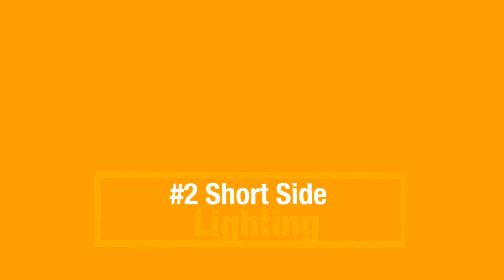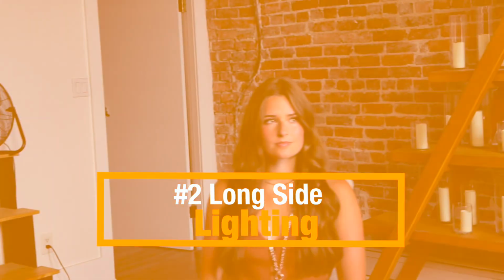Shooting and Seeing Side Lighting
Learn how to recognize side lighting and the depth and drama it can bring to portraits. Alec guides you through spotting side light in different environments so you can confidently use it in your own photography.